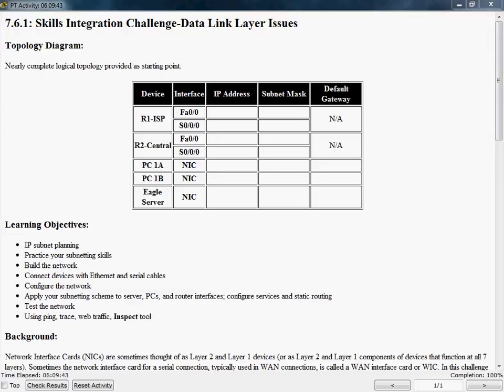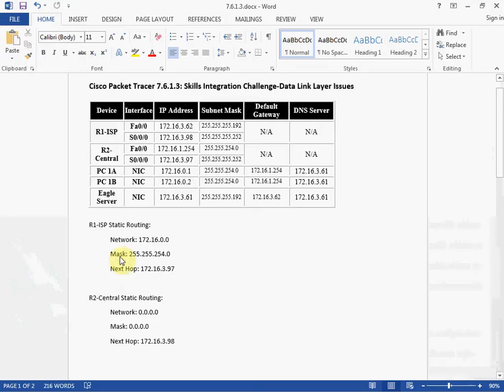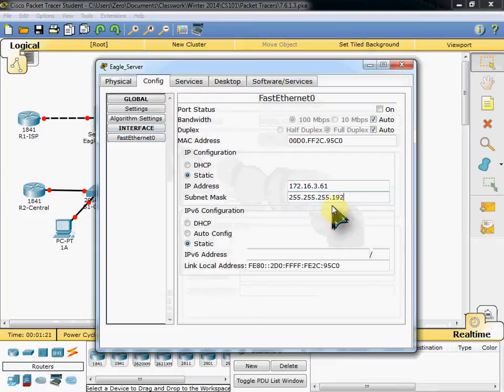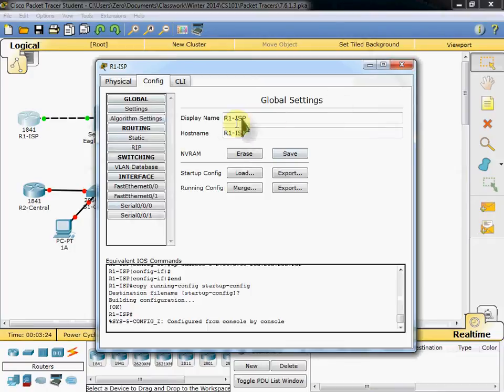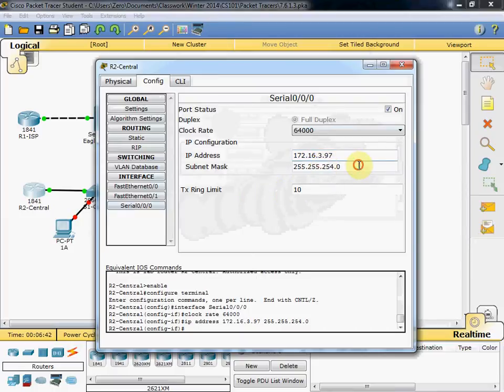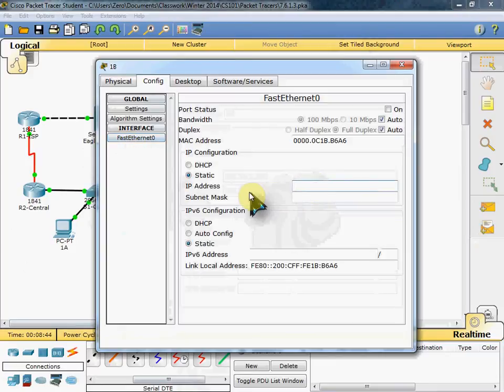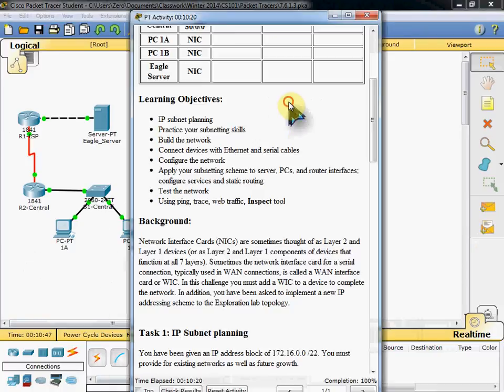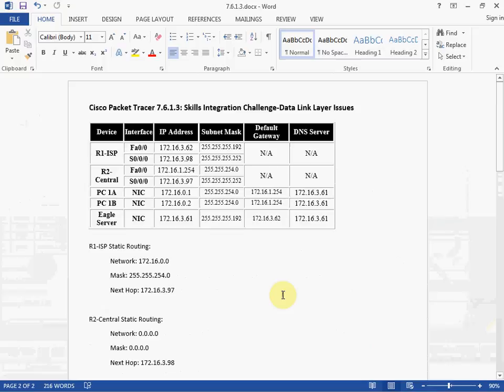Cisco Packet Tracer 7.6.1.3: Skills Integration Challenge-Data Link Layer Issues